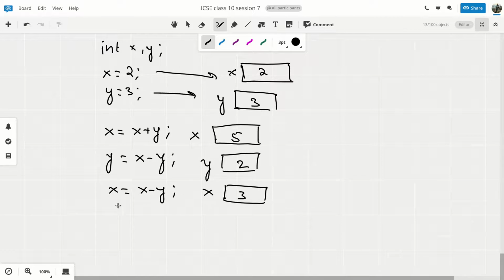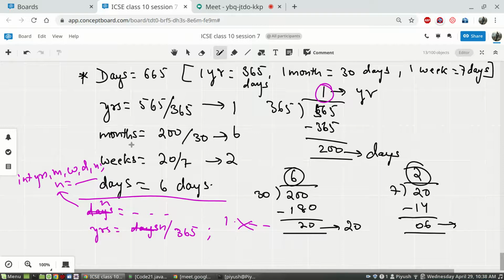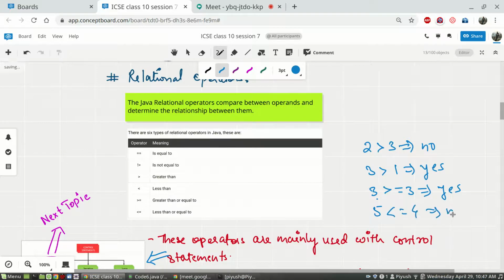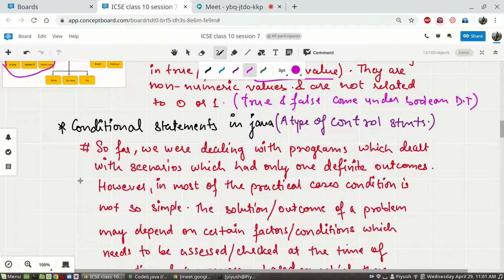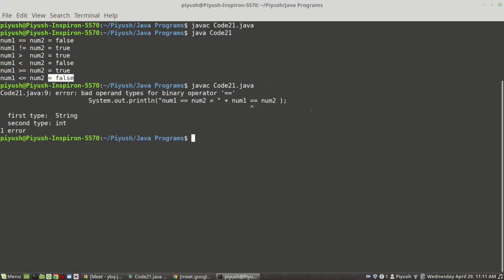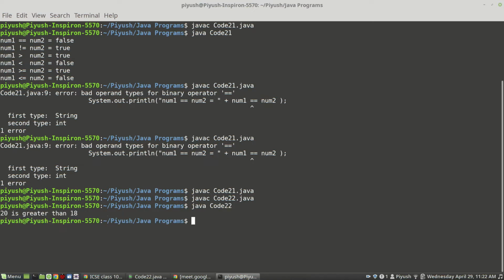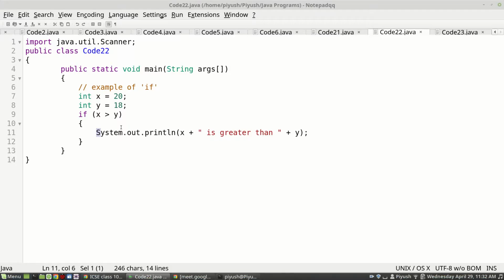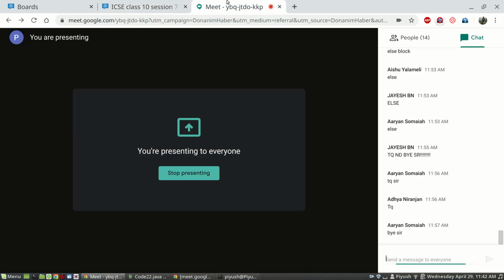ICSE class 10 session 7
Relational operators and Conditional statements